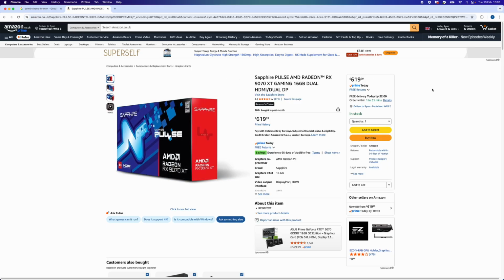How to See Price History on Amazon - Step by Step